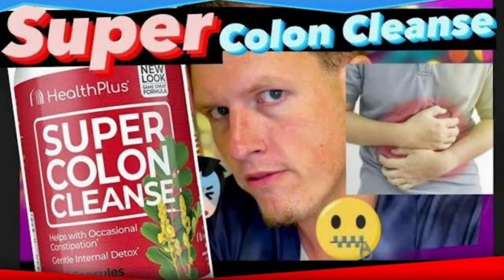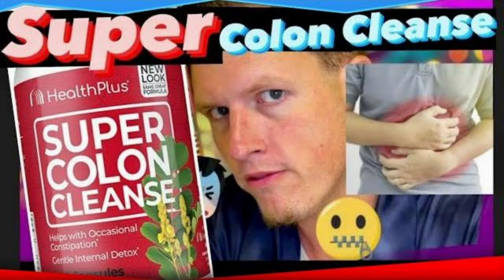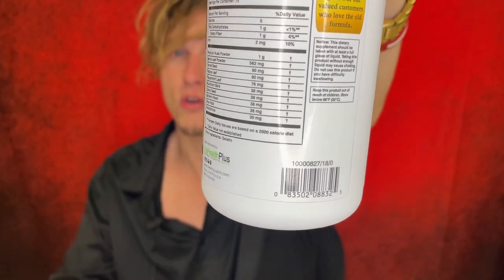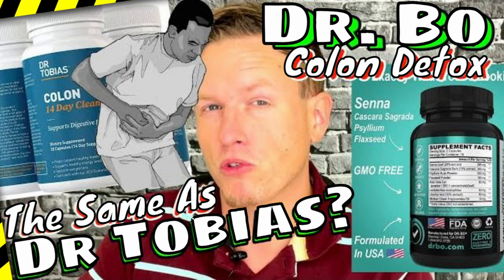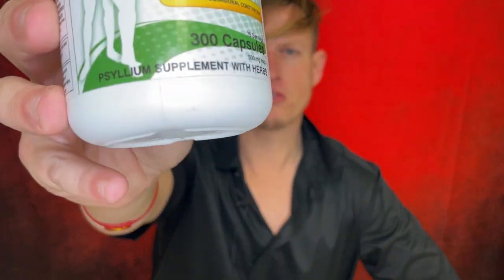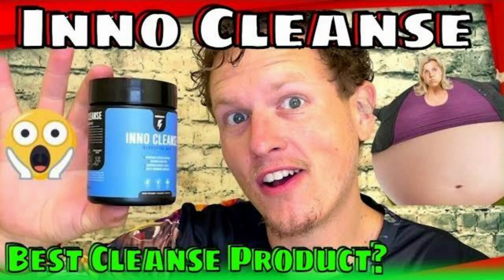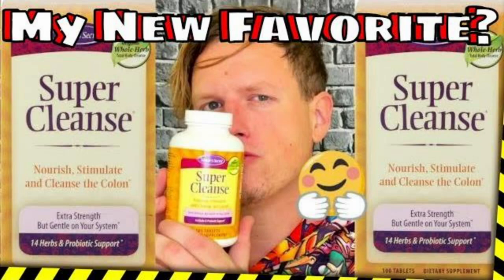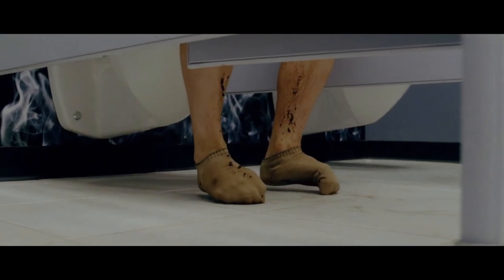Super Colon Cleanse (Original Formula) 1991-2018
Hello & Welcome To RealJoshTv, Today I wanted to share my review on the original formulation of Super Colon Cleanse. I've had constipation issues my most of my life & the original formualtion of super colon cleanse was my permanent go to for costipation relief. But it was sadly reformulated in 2018, but has now reemerged on amazon, is it still that good?

Super Colon Cleanse Original Formula
Super Colon Cleanse New Formula
Dr Bo Colon Cleanse

00:00 Introduction
00:17 Joshs' History With Constipation
00:28 Reformulated in 2018
01:21 Contains Unique Ingredients
01:33 Josh Wanted To Steal The Blend
01:50 Old Formula vs New Formula
02:30 More Gentle Than The New Formula
02:51 Pros and Cons Revolve Around The Fiber
03:45 Best Colon Cleanse For Quick Results
03:56 Old Formula Is Great For Staying Regular
04:21 Pricing
04:33 Reviewing All Colon Cleanses Soon
04:47 Best Gentle Colon Cleanses
05:05 General Colon Cleanse Talk
05:39 Outro